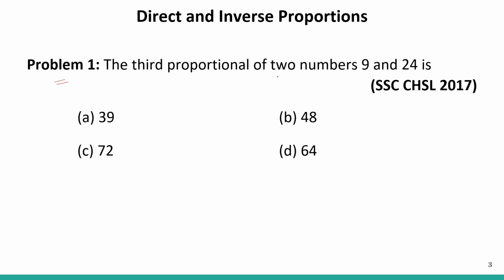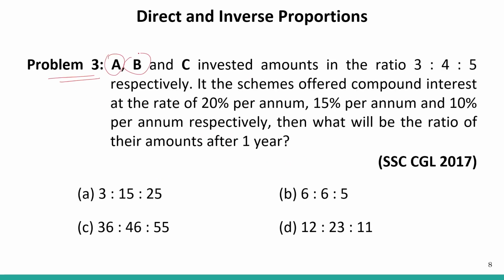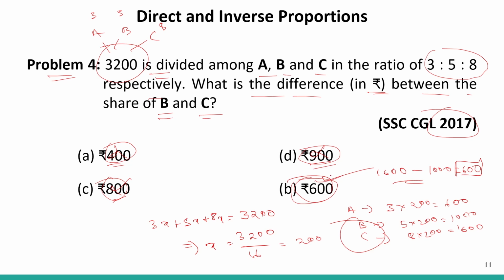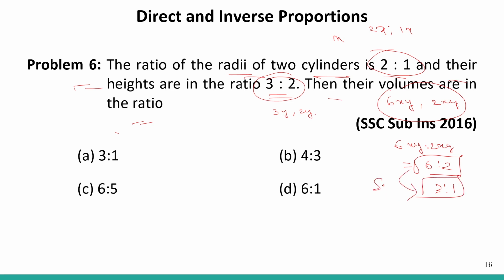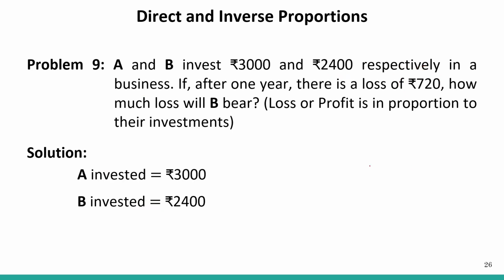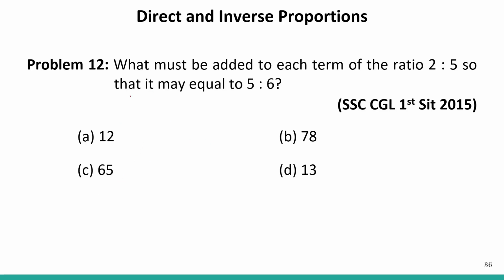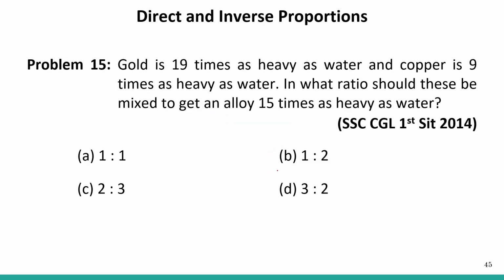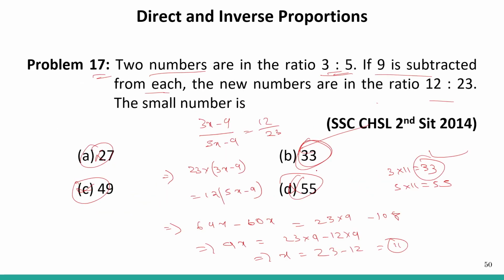SSC Exam PYQs on Direct and Inverse Part 5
Subject: Quantitative Techniques
Programme Name: Direct and Inverse
Course Name: CLAT

In this video we have covered PYQs of SSC Exam  based on direct and inverse proportion

📡 Key Features:
Syllabus-focused Content